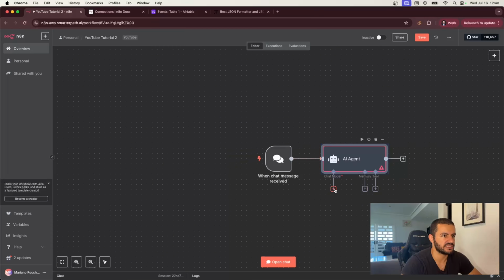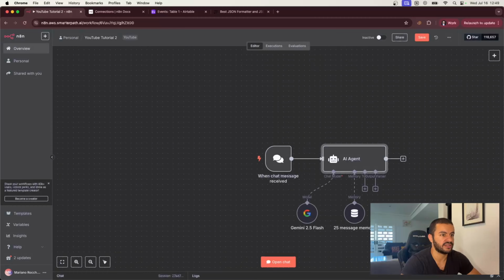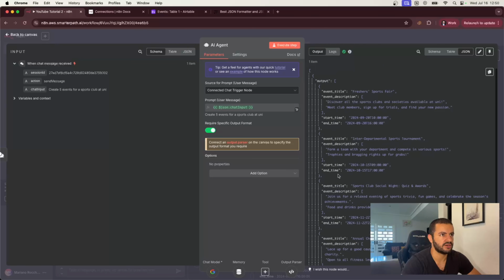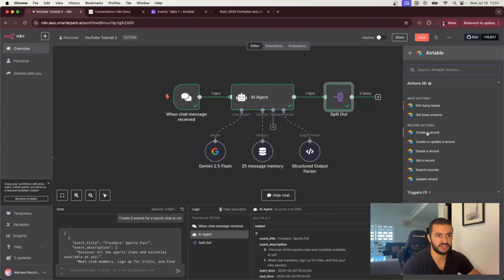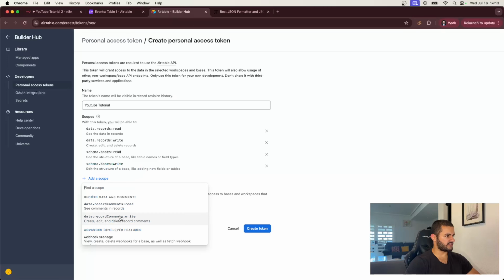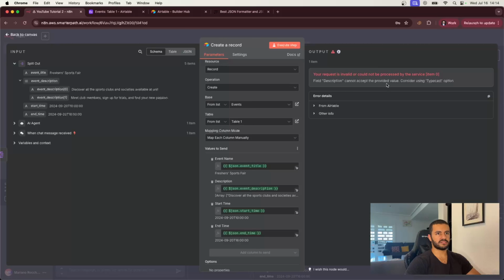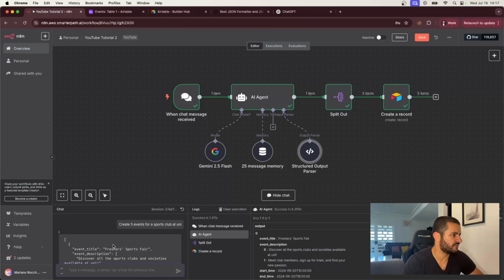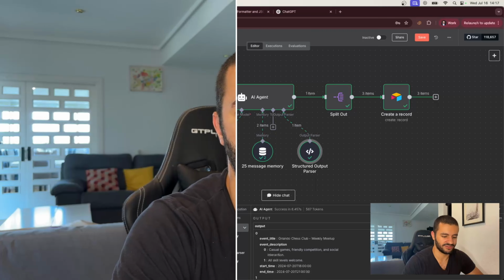Easiest Way to Automate your Data Entry (Beginner Guide)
Summary ⤵️
Manual data entry is dead and I made an AI agent to do it all for me! Requires no code, and can do all of the work for me

Why Watch?
If this is your first time watching - hi, I’m Javier! I’m the founder of Smarter Path AI, where we specialize in AI automation and development.

We work extensively with N8N, and I thought—why not share some of that knowledge with others?

Hopefully our videos provide you with insights on N8N and help you automate your business/life🙏

Thanks.